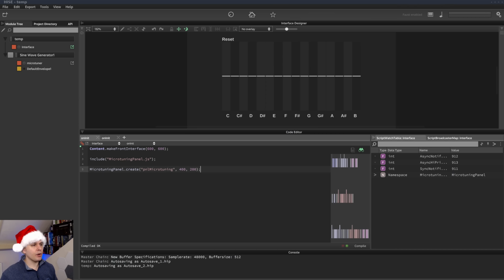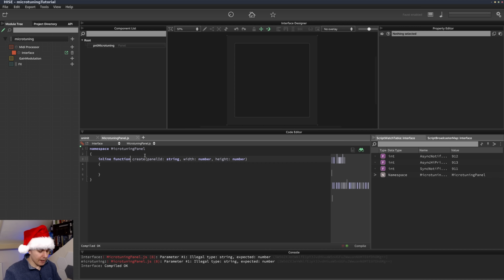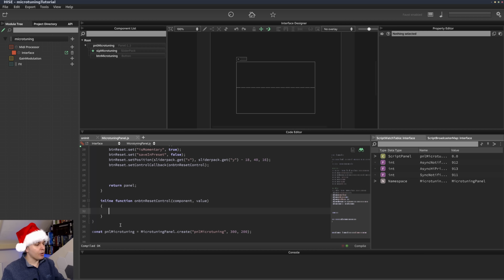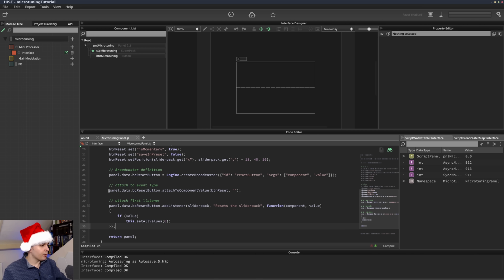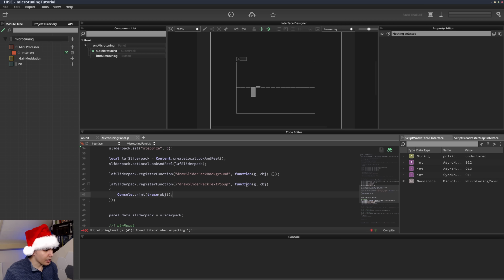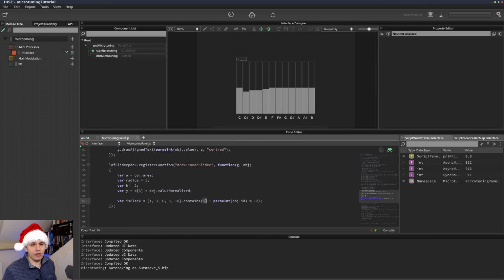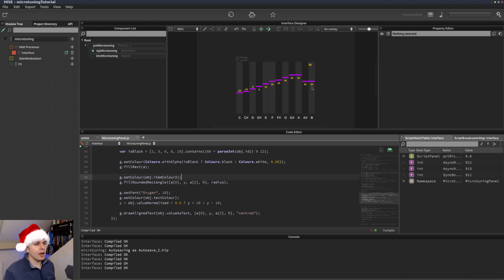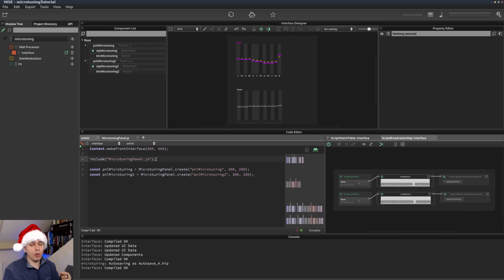Making a microtuning UI in HISE